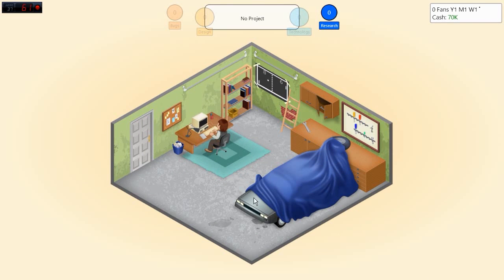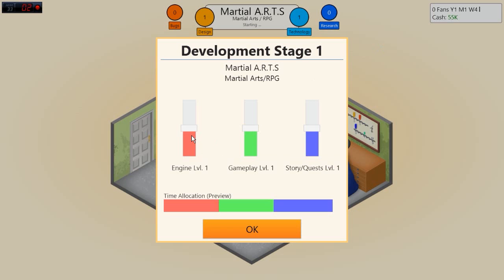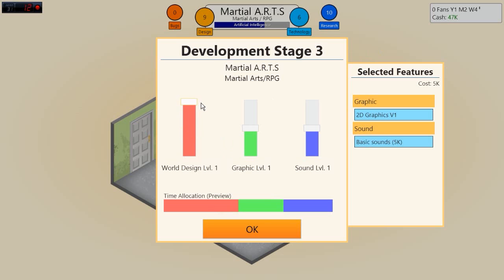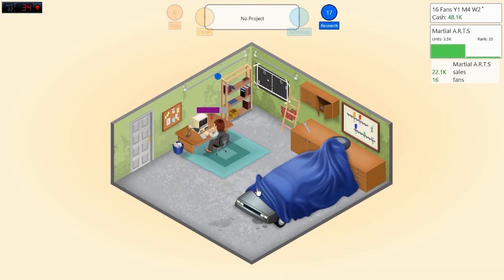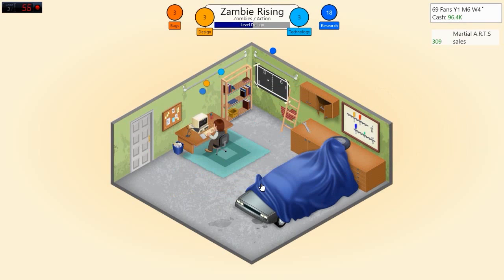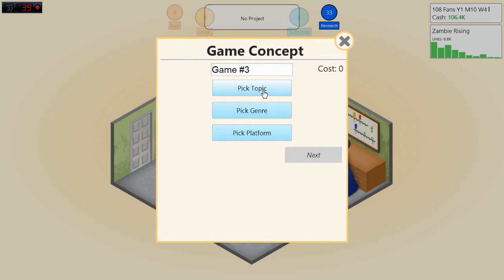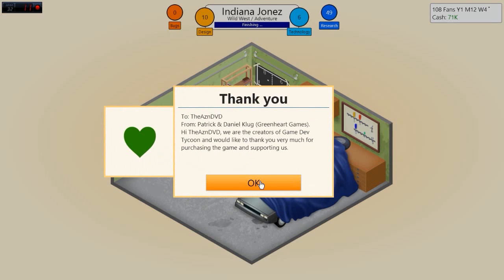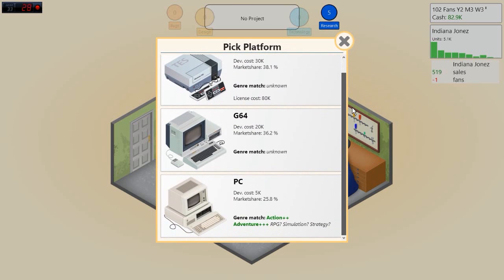Game Dev Tycoon Let's Play (Steam Version) Episode 1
Leave your suggestions in the comments!

Hello again guys, TheAsianDVD here with another video.

Hope you enjoy and have a great day.